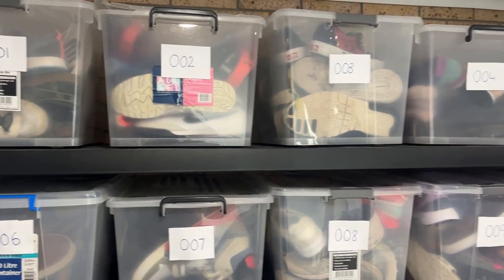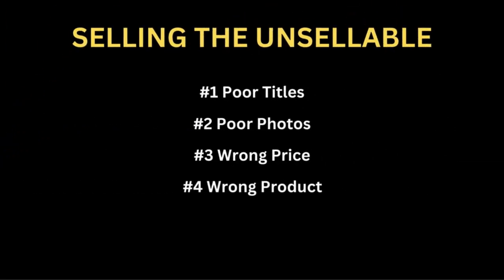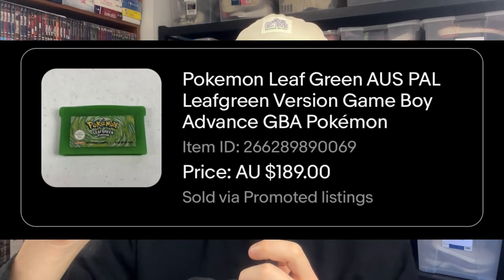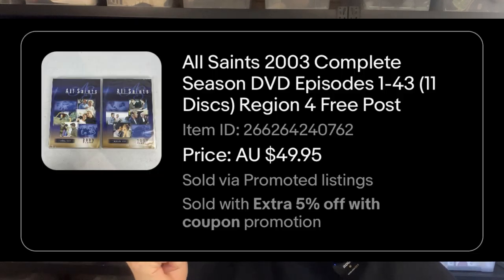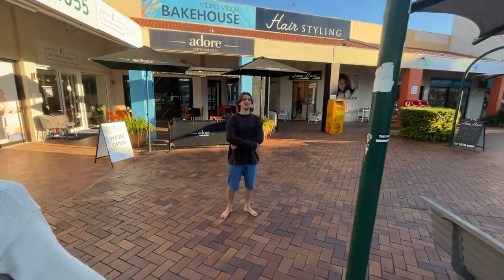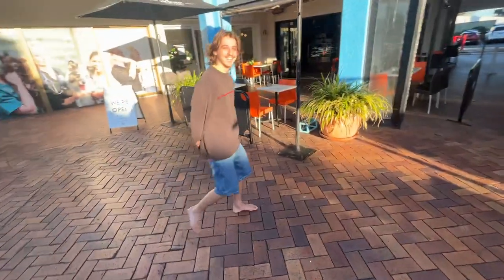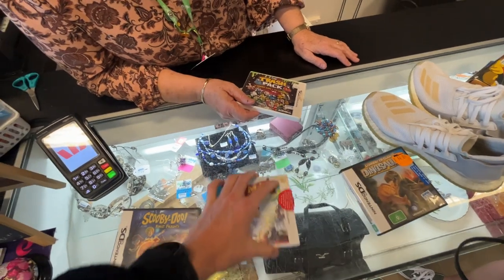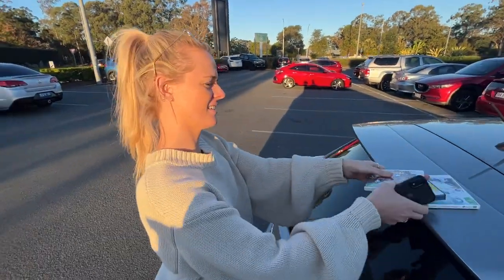eBay This a BIG Problem